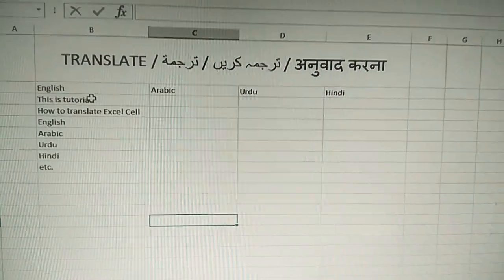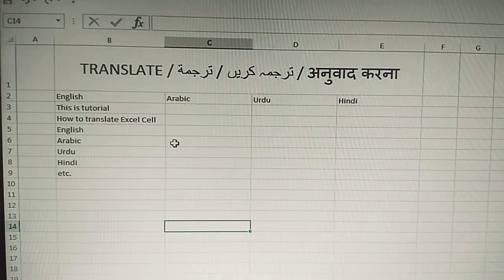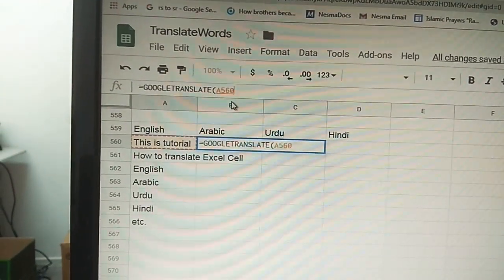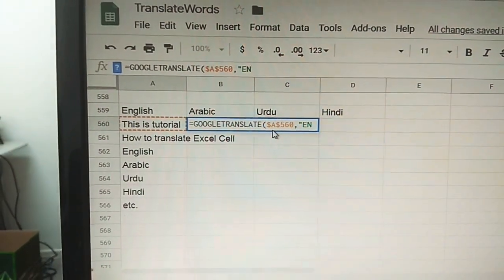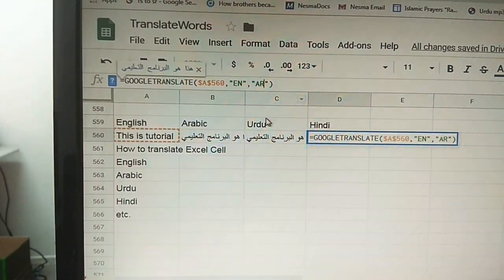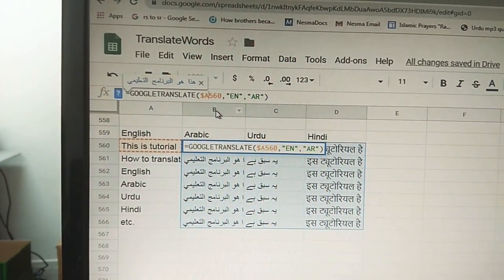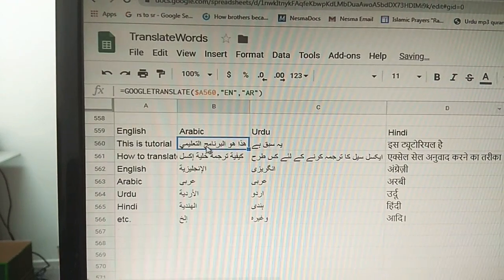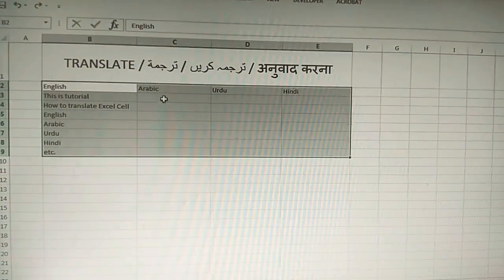How to translate words and statement into Arabic, Urdu, Hindi in Excel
Using Google sheet function